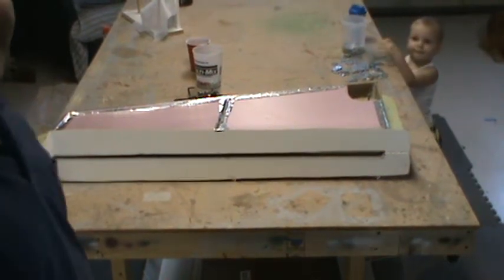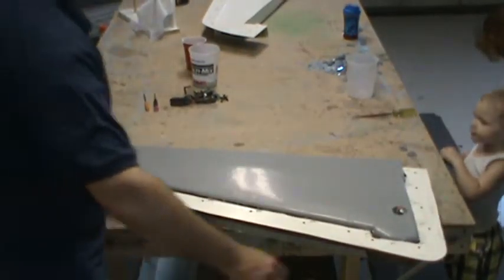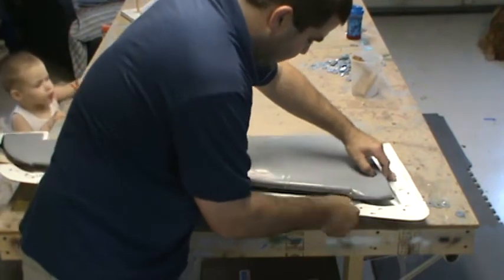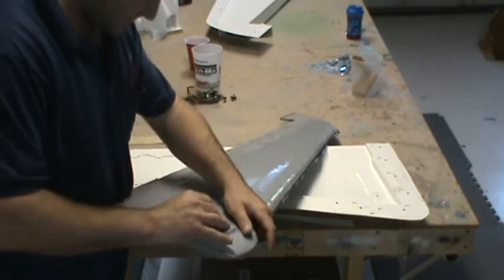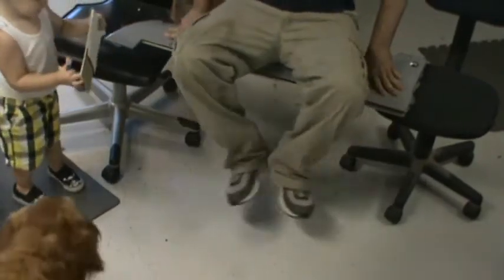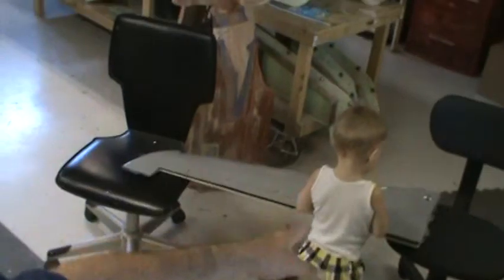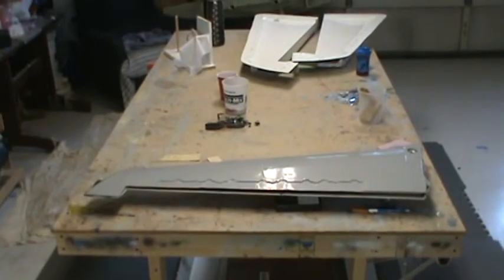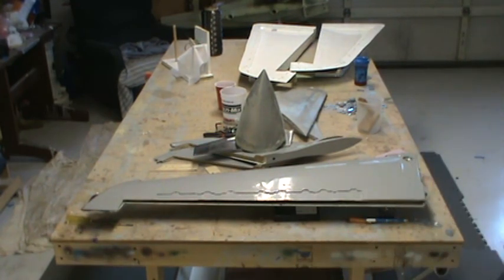How to Build an F-14D Tomcat #75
Left Wing panel mold separation